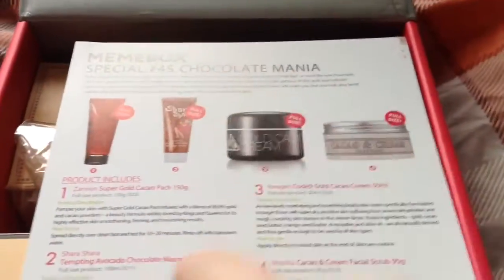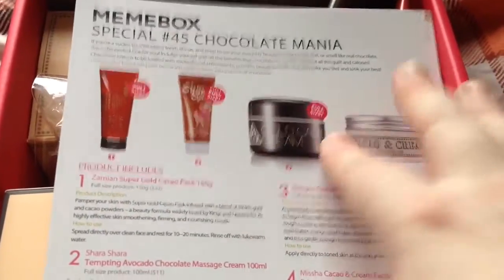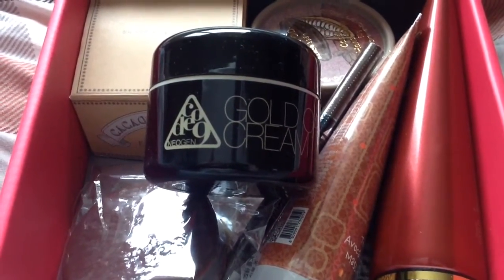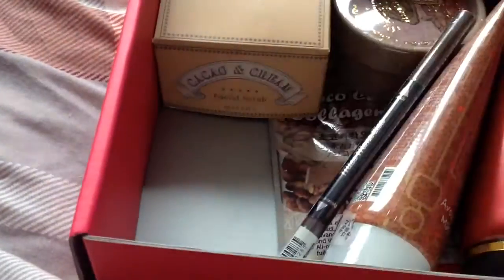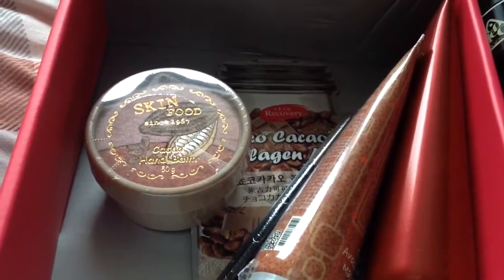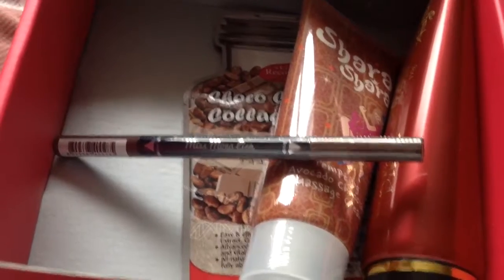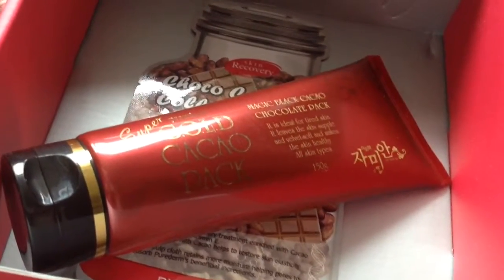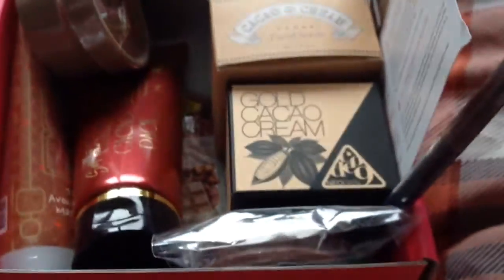Memebox special #45 chocolate mania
This is my Chocolate mania box. Sorry about disjointed end but ran out of space on iPad

 I got my memebox codes for November.
They have changed slightly in that they are $5 off a $30 or more order before p and p on the memebox website. (they used to be used for any order).

My codes are 1H7LIL and 5D0HWH  (I think you may be able to use one of each a month but not sure) and are valid between the 1st and the 30th November and is one time only use per account.

Additionally if you spend more than $100 or $150 you get an extra $5 (for orders over 100 and under 150) and $10 (when spending over 150) off your order by using my affiliate link.